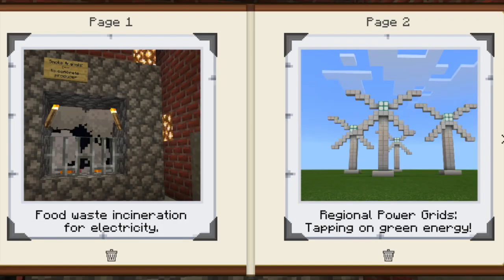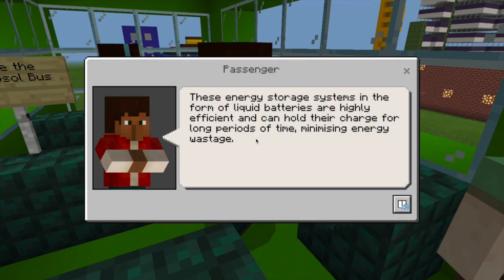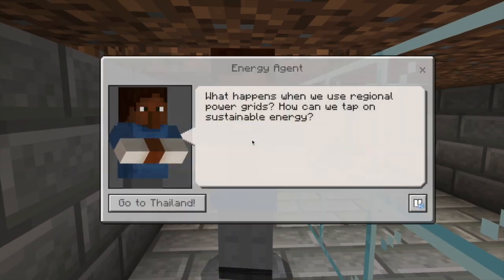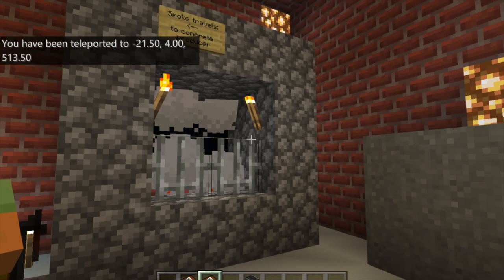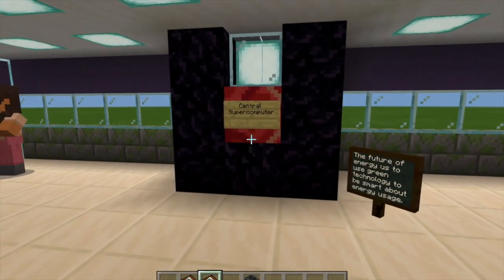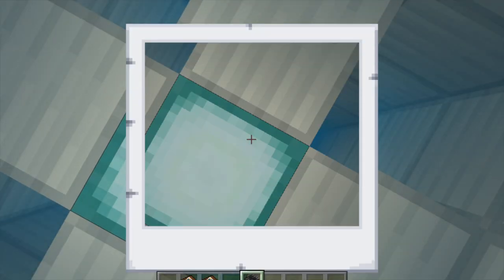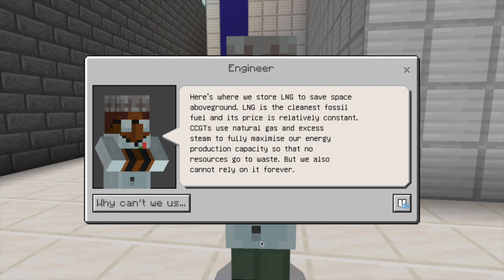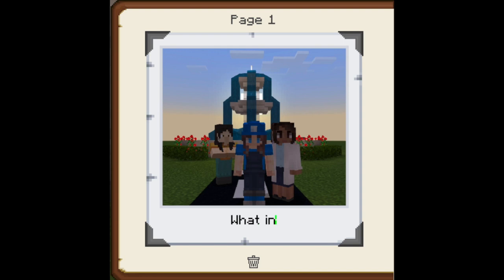Singapore Energy Grand Challenge (Youth) Champion - Team Futurae